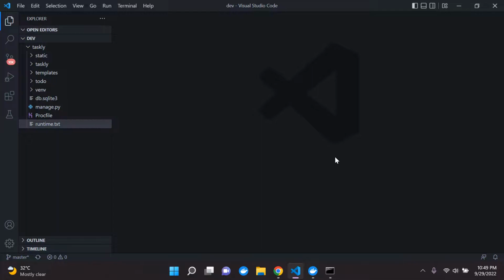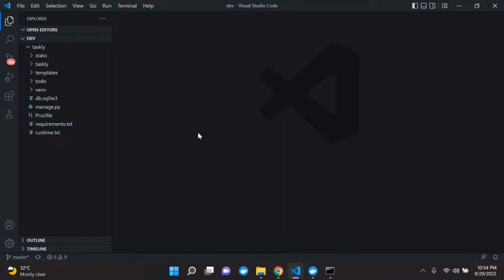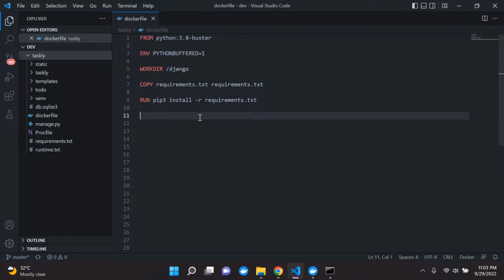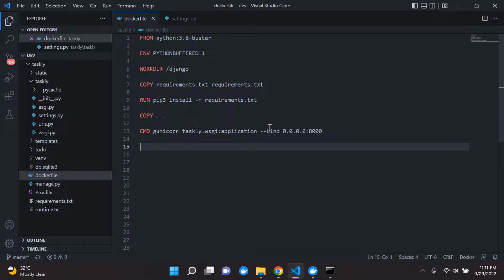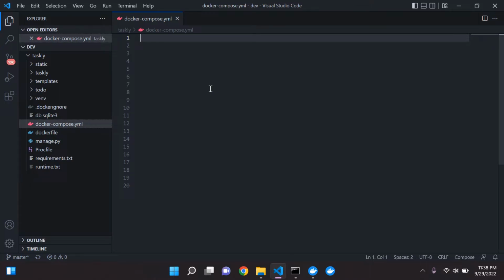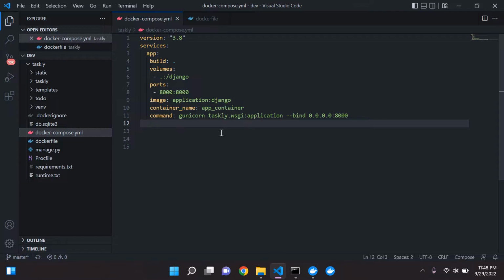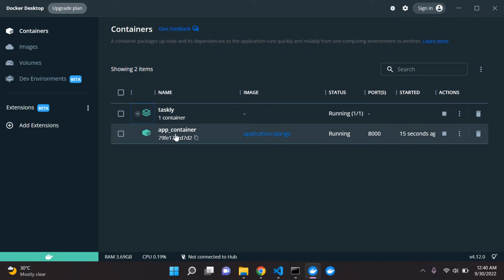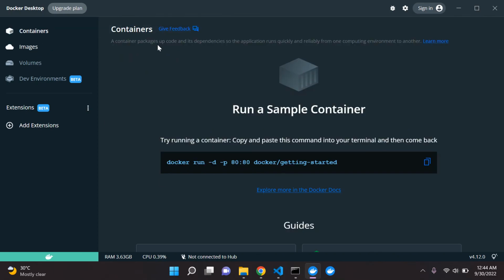Dockerize a Django app | Dockerization with Django - Part 2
Dockerize a Django app